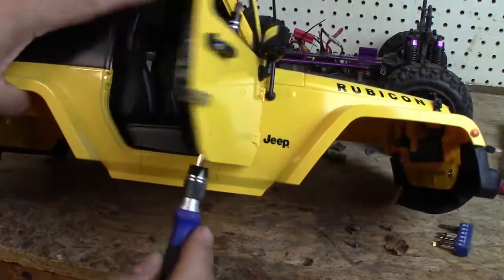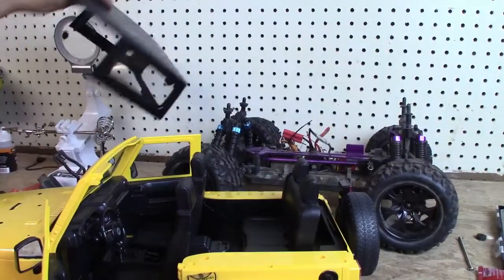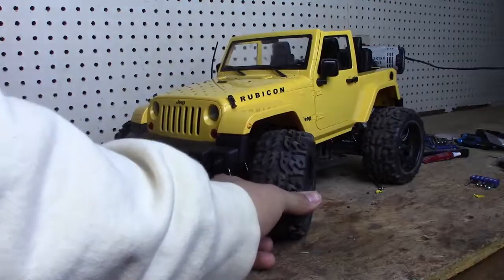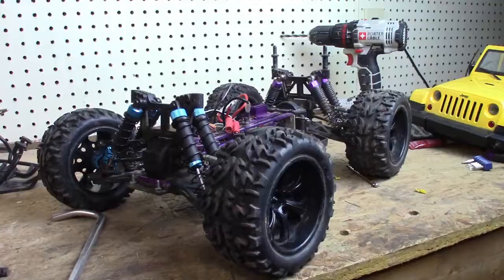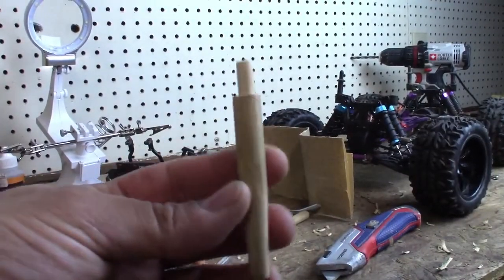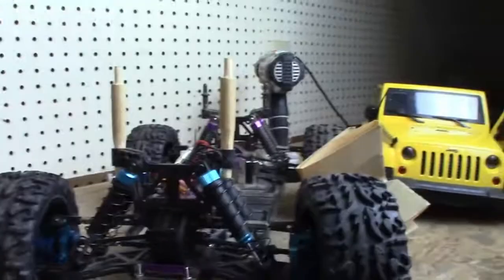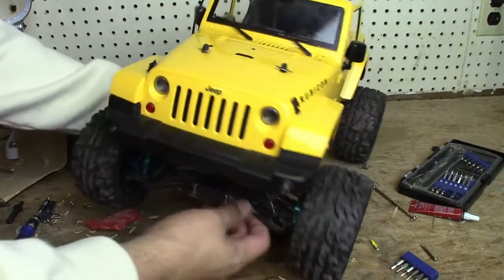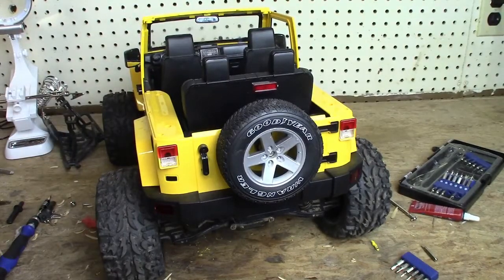Jeep Rubicon Hard Body - RC 1/10 scale on a Redcat Volcano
I tried a hard body on a Redcat Volcano. Good for crawlers not for bashing. Xtra Speed 1/10 Plastic Hardtop Scale Crawler Hard Body (Yellow) (275mm)